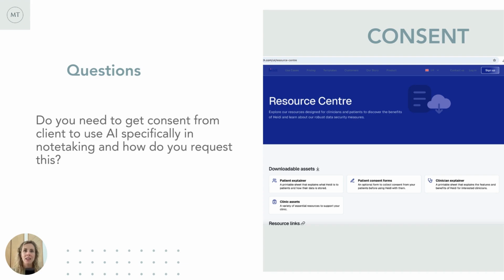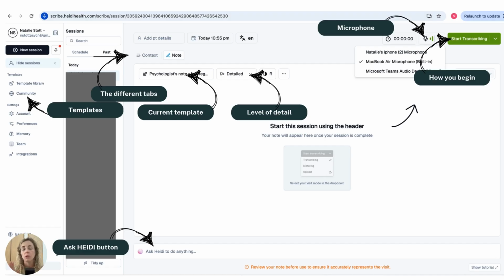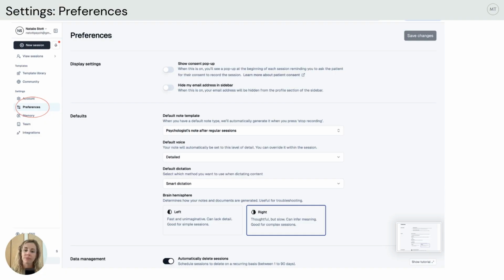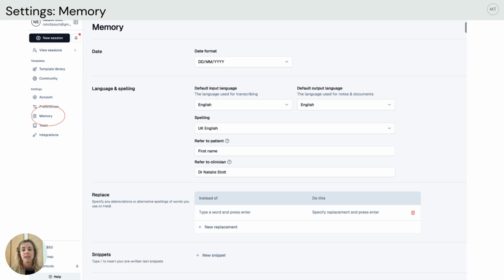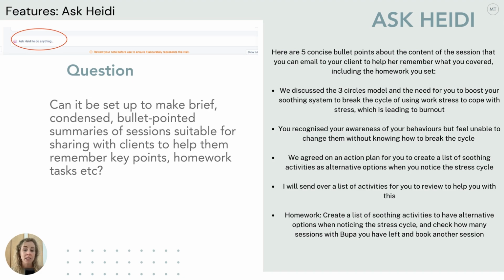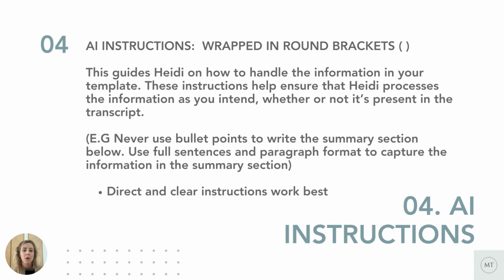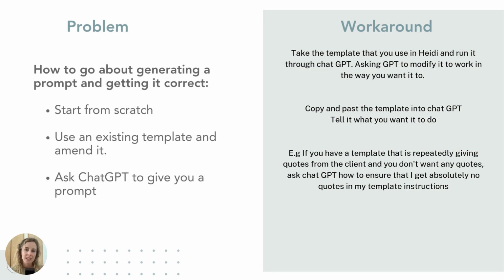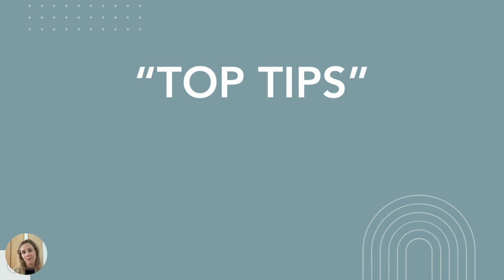Heidi Health walkthrough webinar- PREVIEW. Mastering Therapy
To get access to the FULL version of the webinar head over